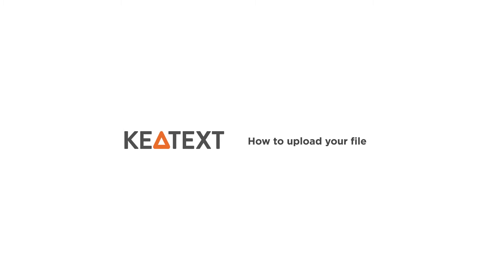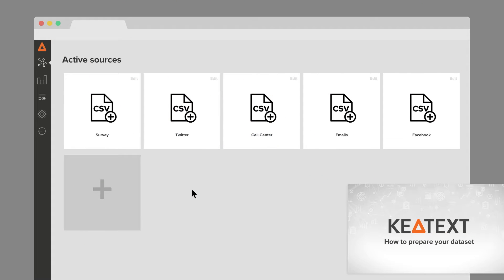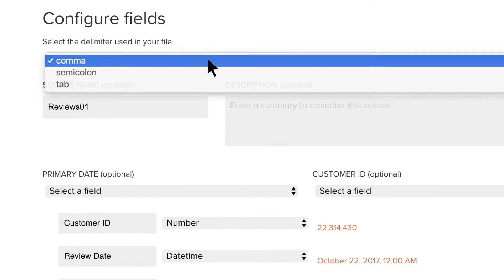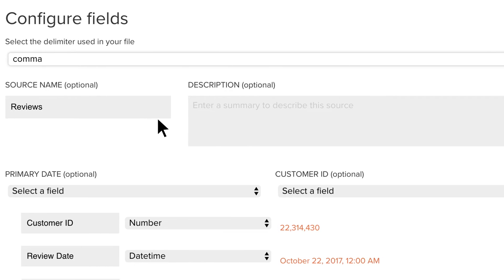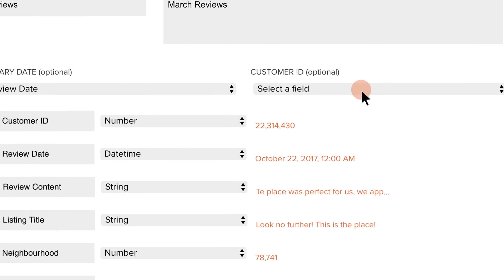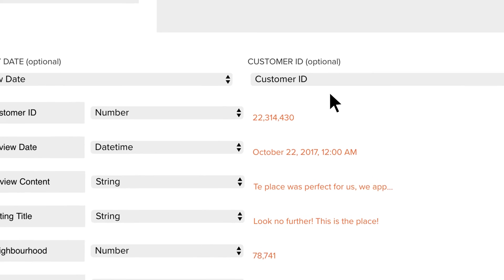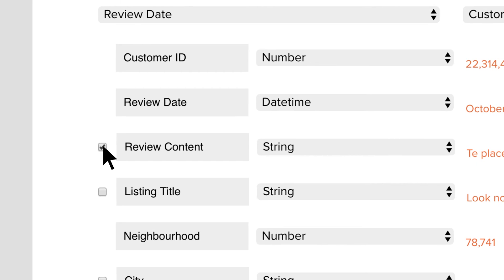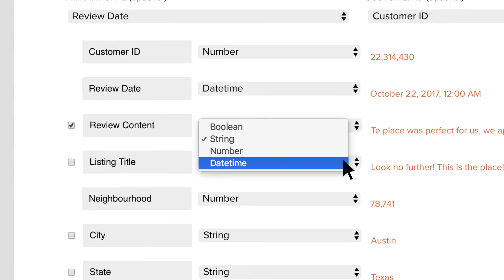How to upload your file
Familiarize yourself with the best practice way of setting up your data in Keatext before the analysis. This video will help you set up your analysis in no time.